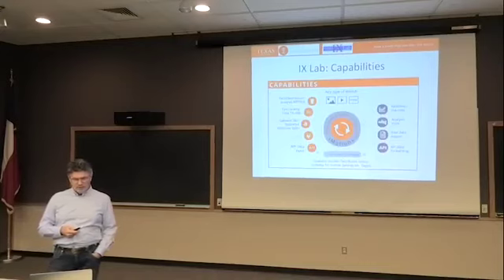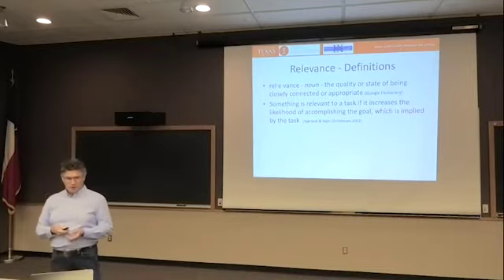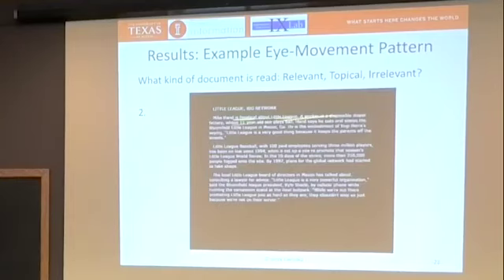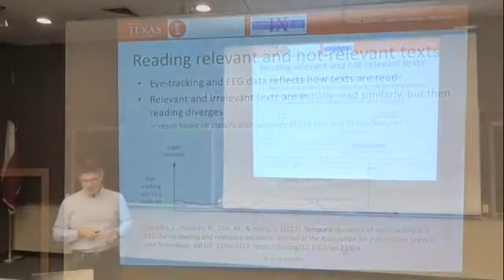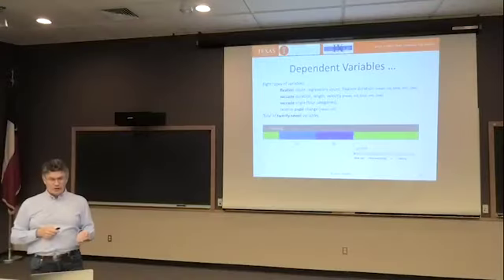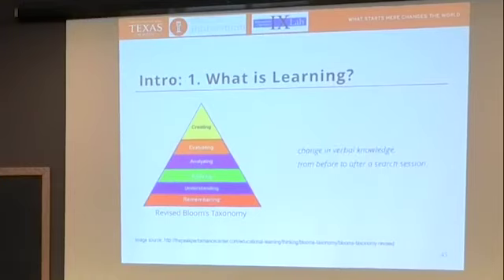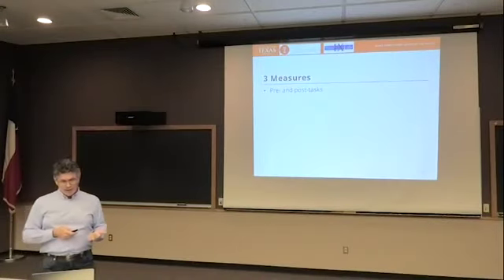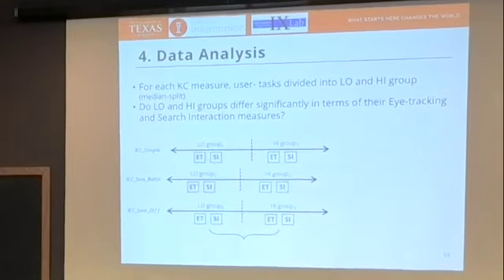Jacek Gwizdka at ARL UT Austin 2019 12 09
Dr. Jacek Gwizdka: Talk at UT Austin Applied Research Lab (December 2019): “Neuro-physiological evidence as a basis for understanding human-information interaction”